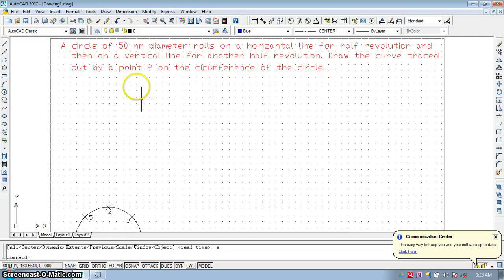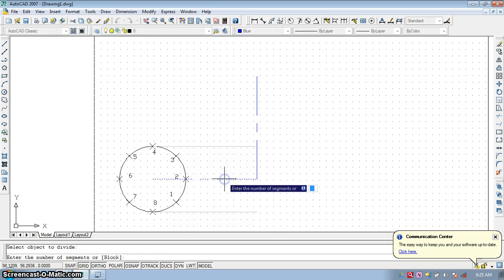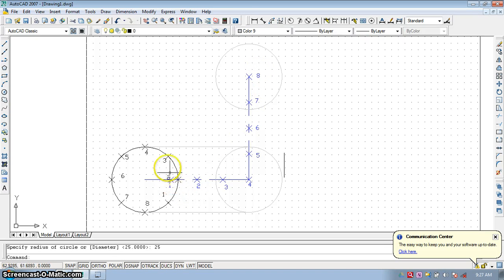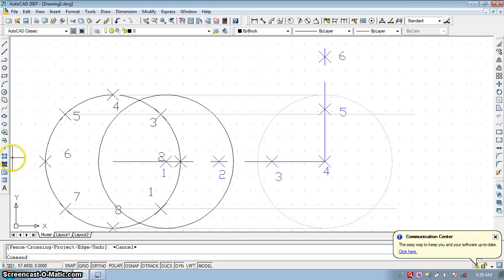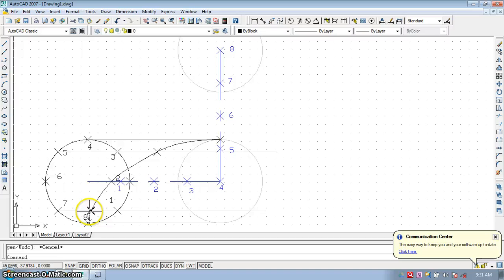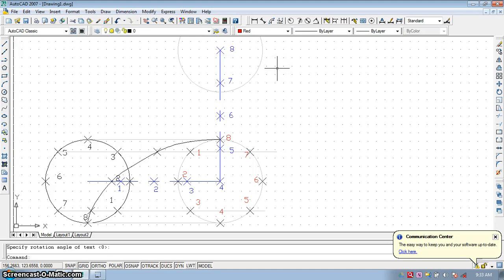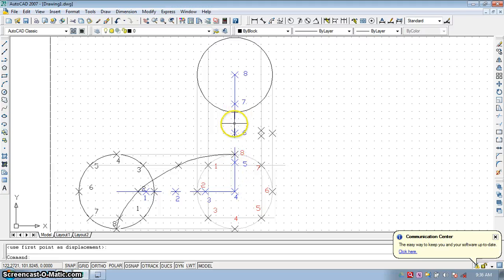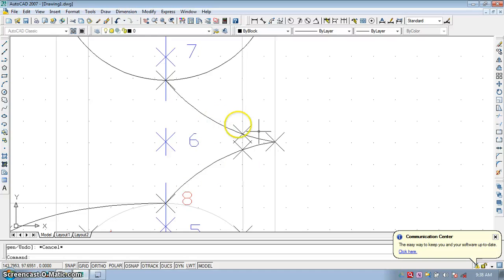Cycloid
How to draw Cycloid Curve